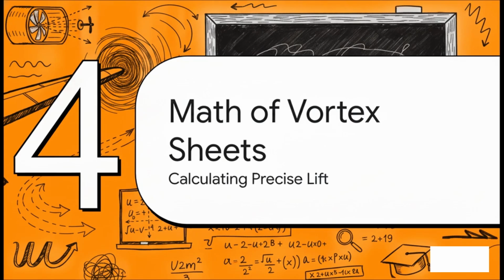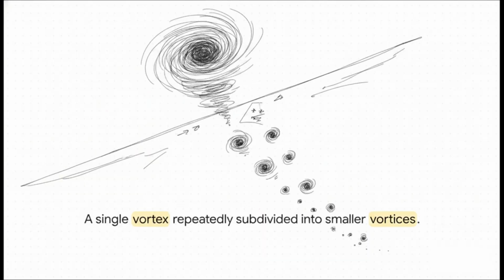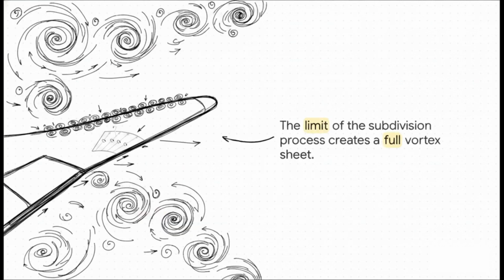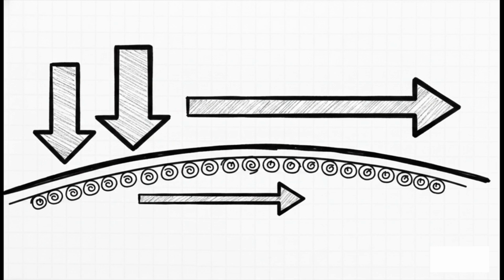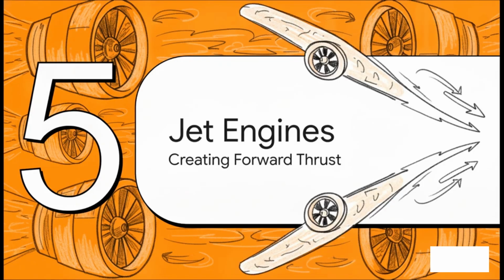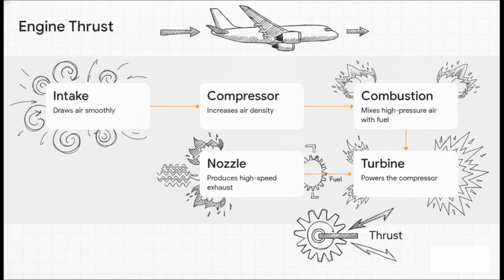HOW PLANES ACTUALLY FLY? | PART 2: The physics behind jet engines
✈️ How Airplanes Fly Explained | The Physics Behind Jet Engines | Part 2

Welcome to Part 2 of the series!

Now that we've explored the science of lift, it's time to understand what powers an airplane forward. In this episode, we dive into jet engines, vortex sheets, and the hidden physics that make modern flight possible.

🔥 In this video you'll learn:

✅ How jet engines generate thrust
✅ The four main stages of a jet engine
✅ What vortex sheets are and why they matter
✅ How engines and aerodynamics work together
✅ The complete physics behind powered flight

If you haven't watched Part 1 yet, start there first to understand the complete science of flight.